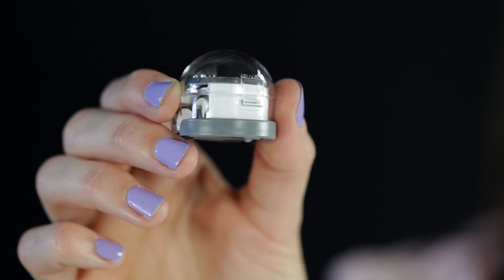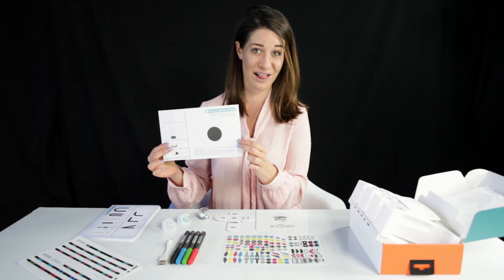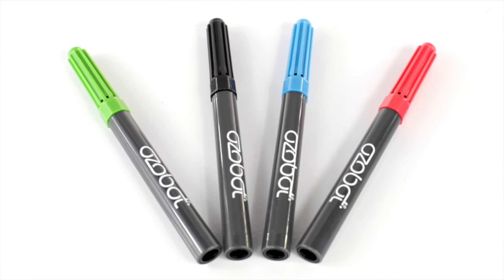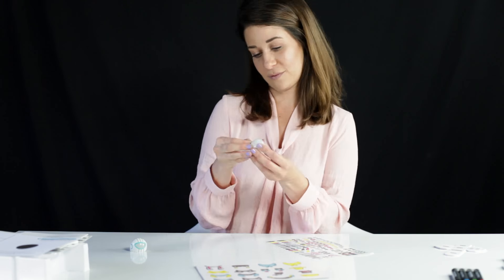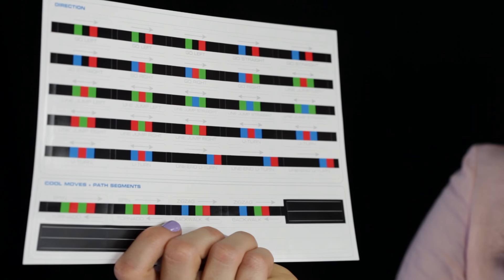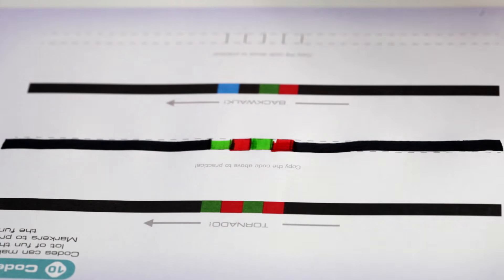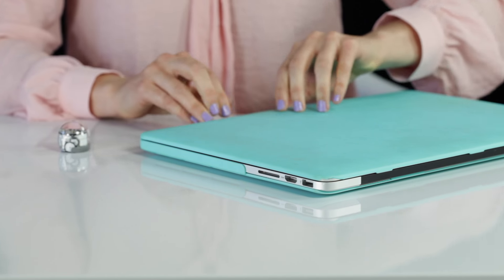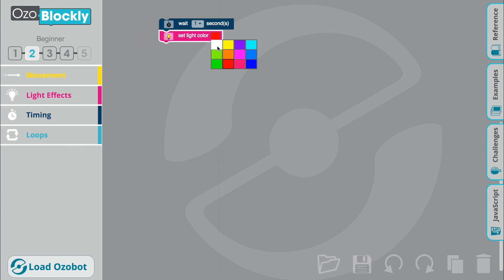Ozobot Bit: Learning Code is Fun w/Ozobot Bit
Think computer science will bore your kids to tears? Think again! Ozobot is the educational toy that makes learning to code and program a blast. And that’s not all the world’s smallest smart robot does; Ozobot also builds creativity and problem solving skills in children ages 6 and up.

The Ozobot Starter Pack is filled with DIY fun and STEM activities your kids will love. Kids can start by custom designing Ozobot with the DIY skin, personality stickers and pop outs. With so many design combinations to choose from, every child’s robot will be as unique as they are.

Customizing Ozobot is just the beginning. The Starter Pack comes equipped with everything your kids need to start learning how to code the fun way. They can start with basic color coding and advance to block-based programming with this incredible smart robot.

Follow Ozobot's adventures on your favorite social networks!